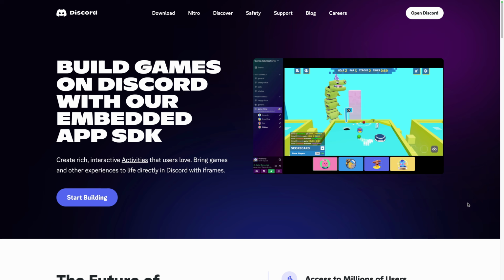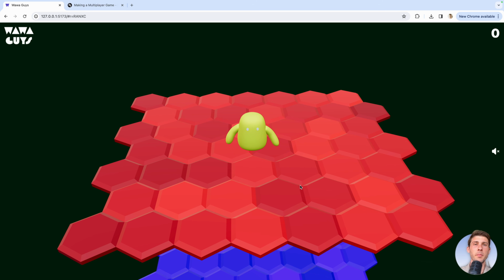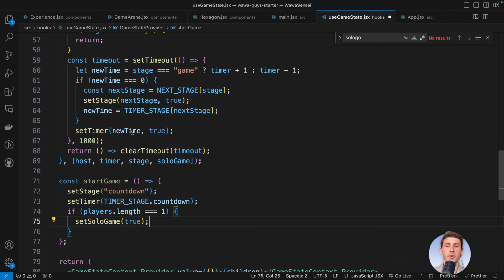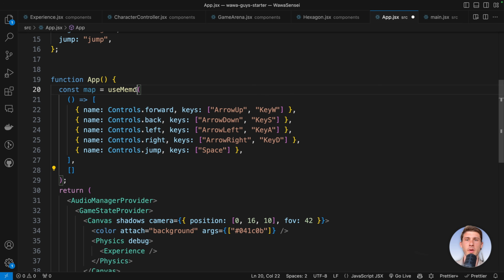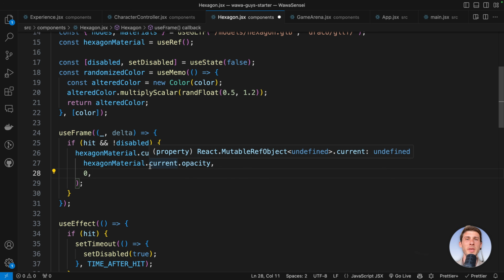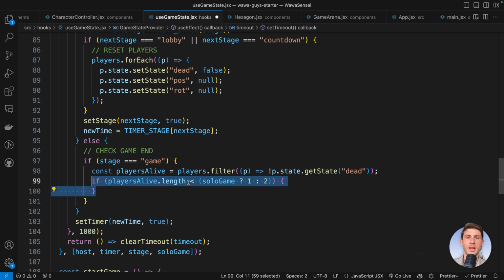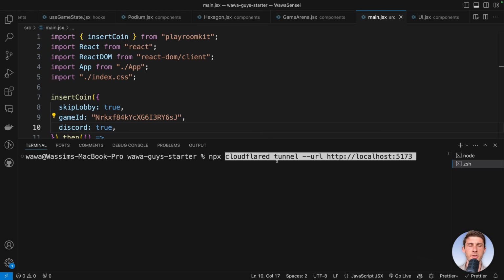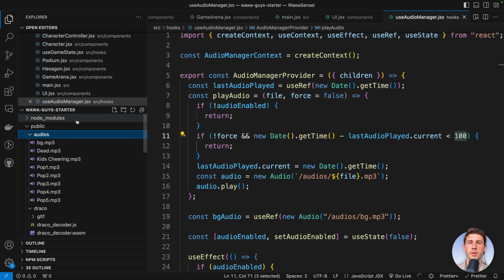Make a Fall Guys Clone for Discord Activity w/ Playroom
Let's learn how to make a Fall Guys game clone in this React Three Fiber/Three.js Tutorial.

00:00 - Intro
01:23 - Starter Pack
02:27 - Game arena
05:49 - Install Playroom Kit
06:42 - Game State Logic
14:32 - Physics & Player Controller
23:20 - Network RPC Events
26:44 - Camera Follow
27:34 - Synced Character Animations
29:04 - Winner Logic
33:15 - Player name
34:49 - Setup / Host on Playroom
35:54 - Setup Discord application
40:34 - Final touch
43:30 - Final result
44:10 - Thank you!